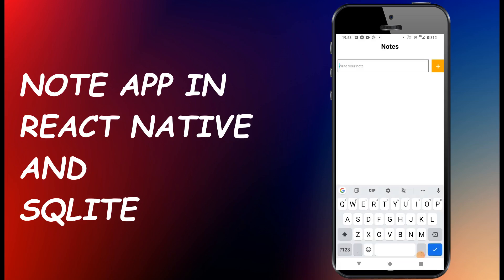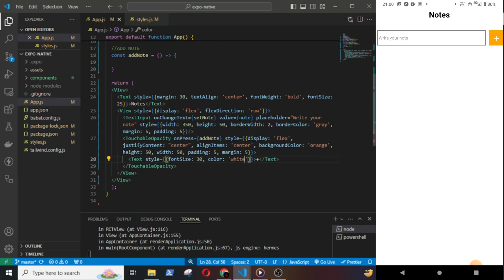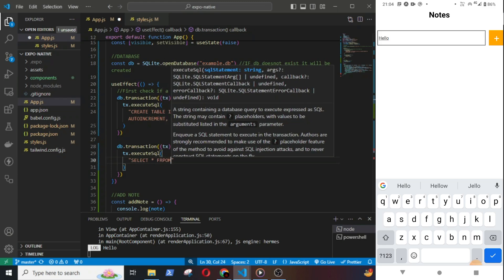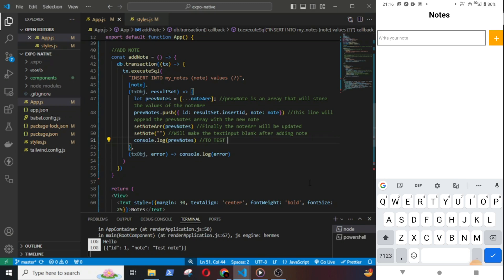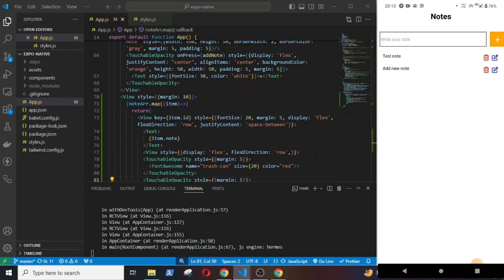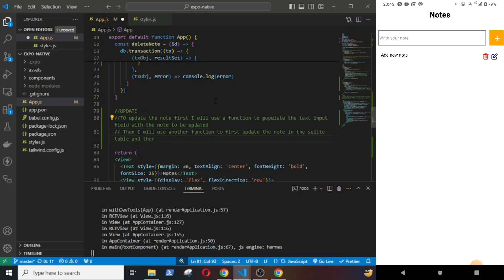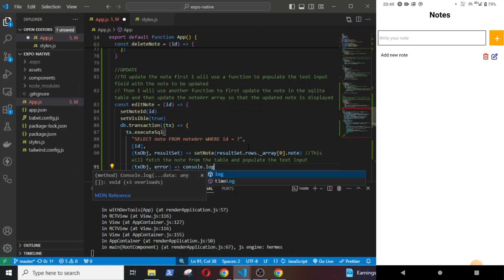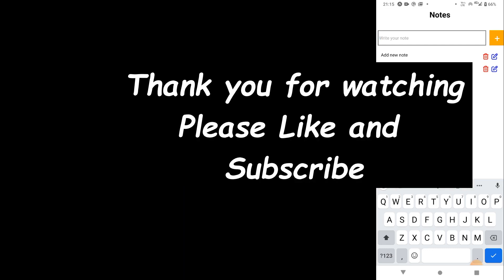Create a Note App using React Native Expo and SQLite Database.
In this video we will see how to run CRUD operations by building a Note App in React Native Expo and SQLite Database.
For installing react native expo run "npx create-expo-app@latest --template". Then when asked choose the "Blank" template.